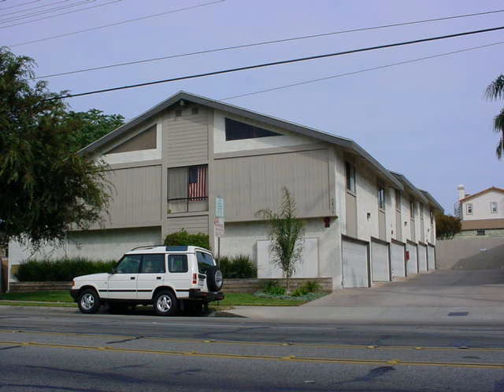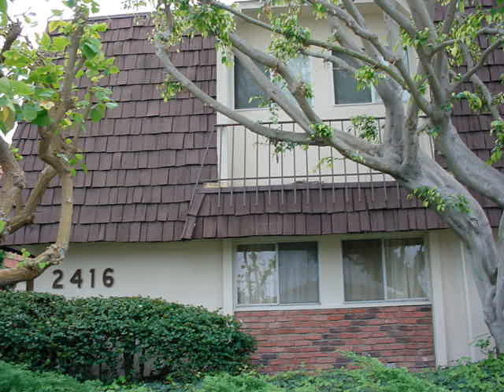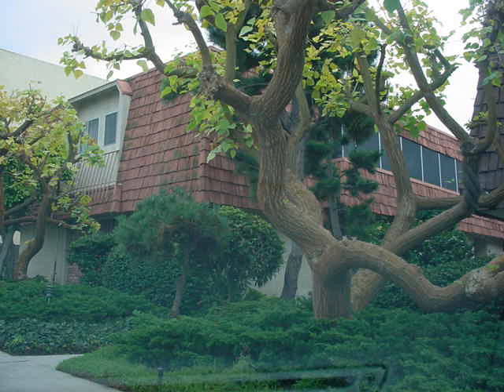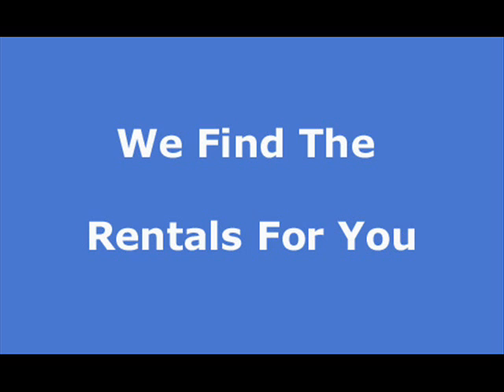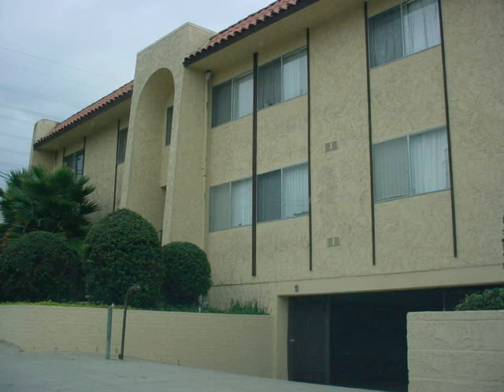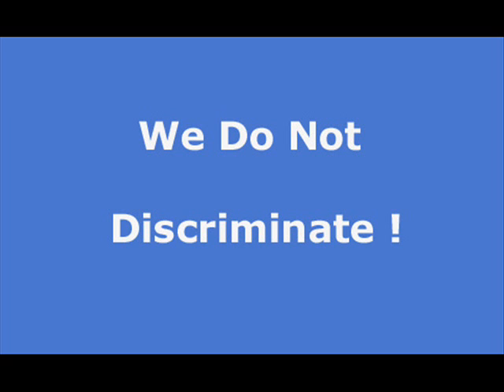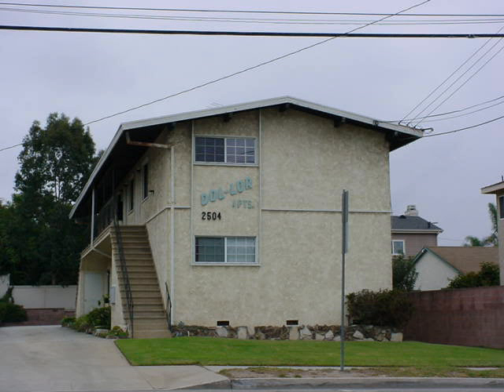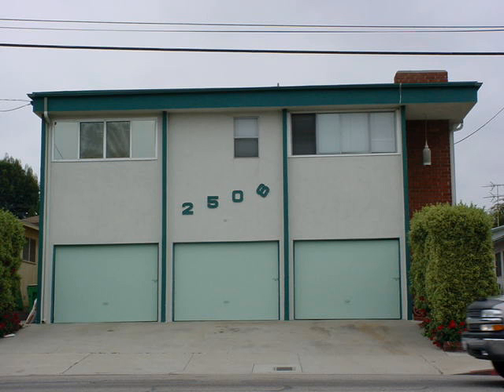Carmel Mountain Ranch apartment rentals, house rentals and real estate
Search new Carmel Mountain Ranch apartment rentals and Carmel Mountain Ranch house rentals daily. We have the largest selection in California. Landlords and owners list free of charge. All types of credit welcome as well as section 8 welcome. If you have pets we will find you a place. to set up an appointment and view other property availabilities.